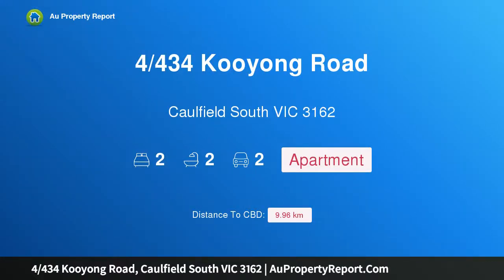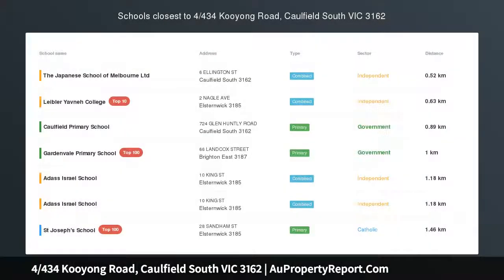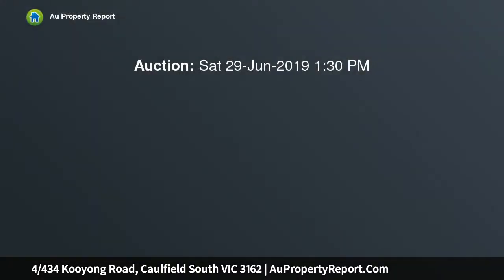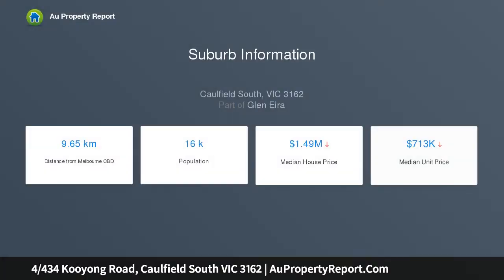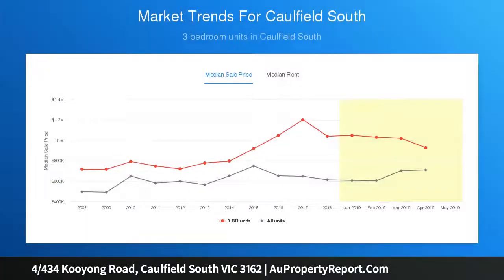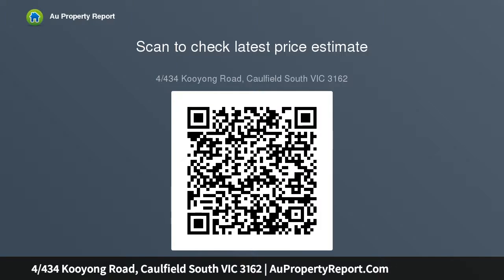4/434 Kooyong Road, Caulfield South VIC 3162 | AuPropertyReport.Com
4/434 Kooyong Road, Caulfield South VIC 3162
Property Type: apartment
Bedrooms: 2
Bathrooms: 2
Car Space: 2
Supersized, Feature-Packed Apartment